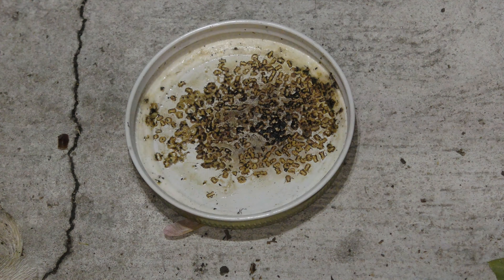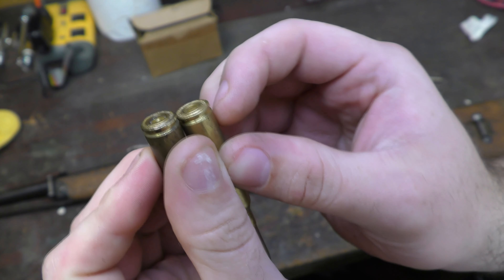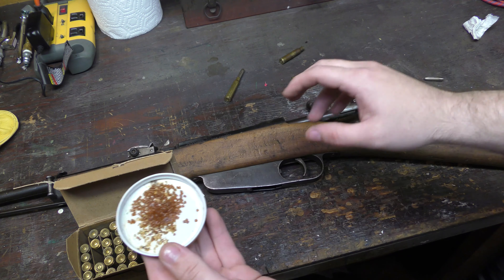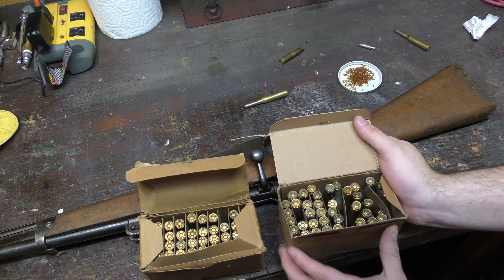My 6.5x52 wont go off....maybe because it's bad surplus?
This old surplus Carcano ammo did not go off. I beleive it is not due to the rifle.